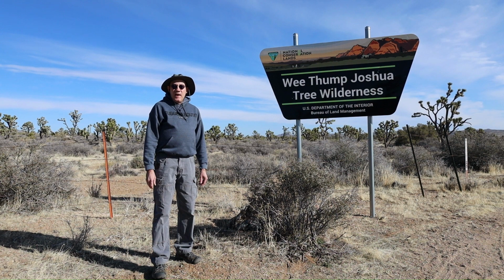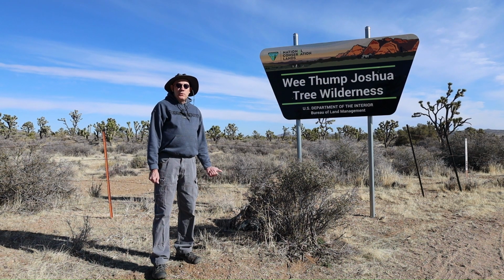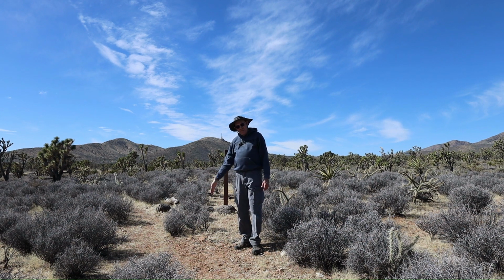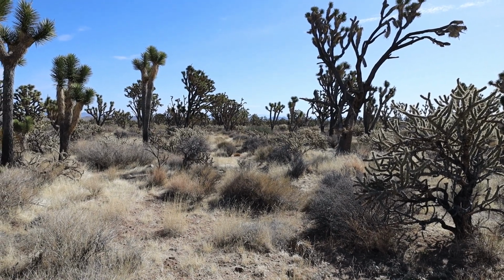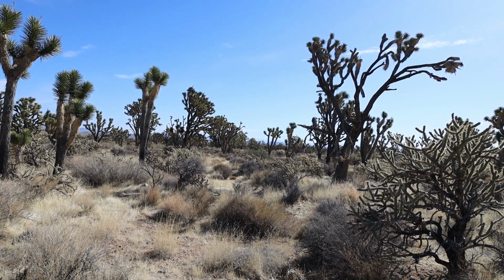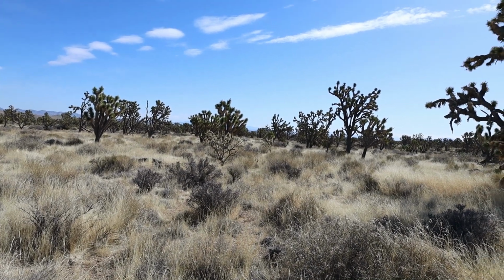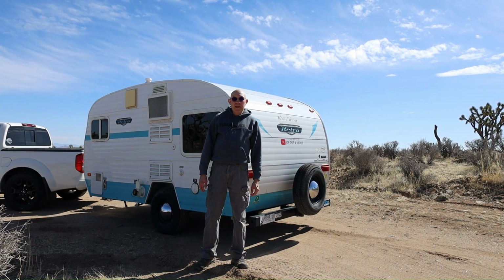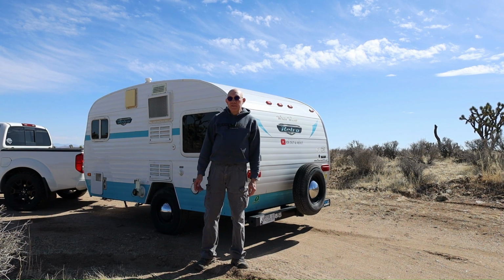Wee Thump Joshua Tree Wilderness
I'm on a hike in the Wee Thump Joshua Tree Wilderness in southern Nevada, along state route 164 between Searchlight, Nevada and Nipton, California.